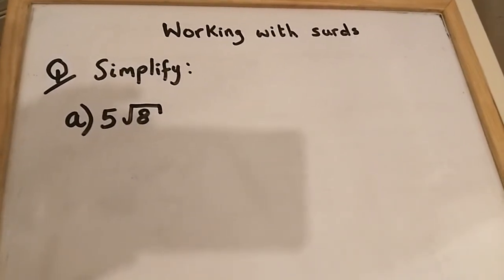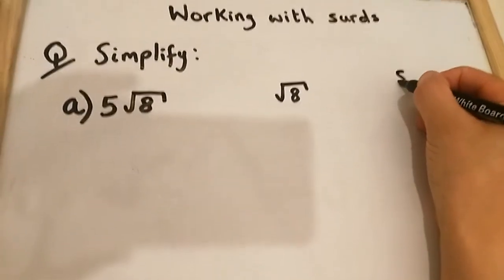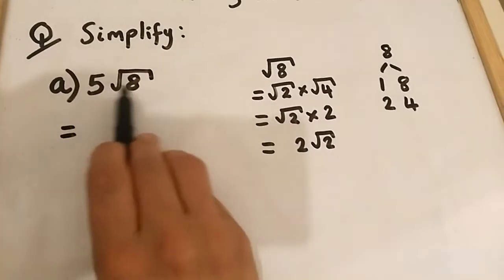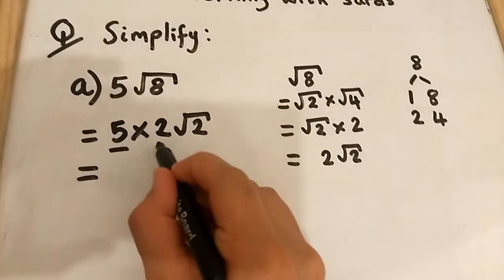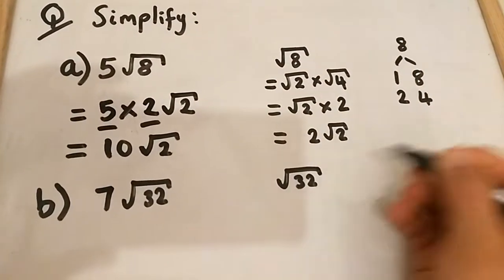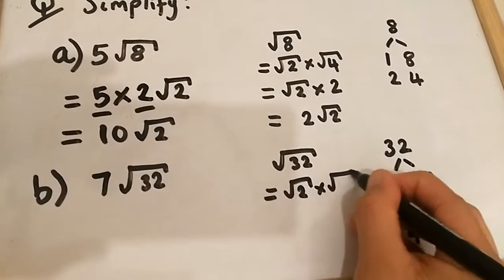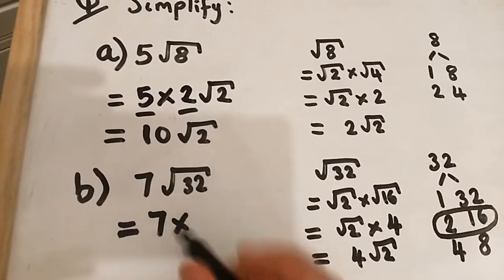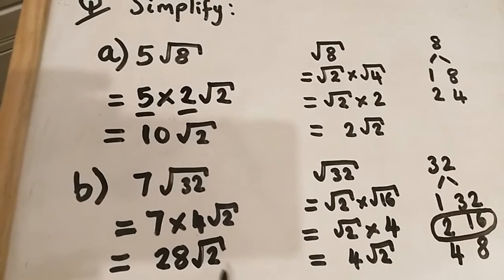National 5 Maths. Simplifying Surds. Part 3.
Examples of how to simplify Surds that have a number multiplying by it.